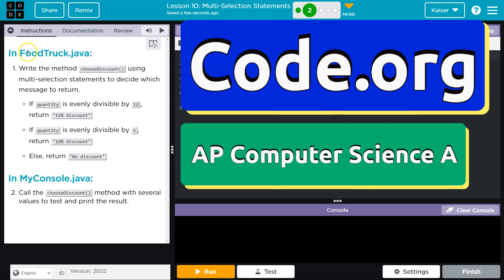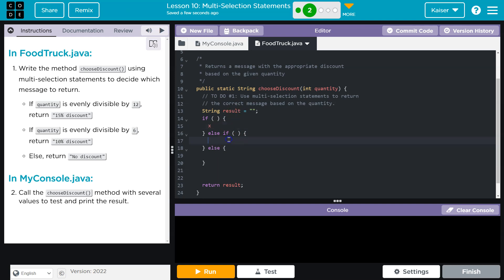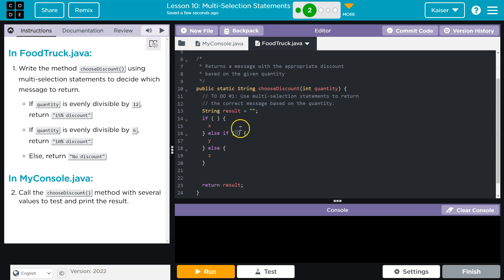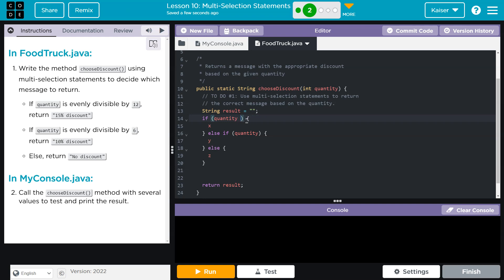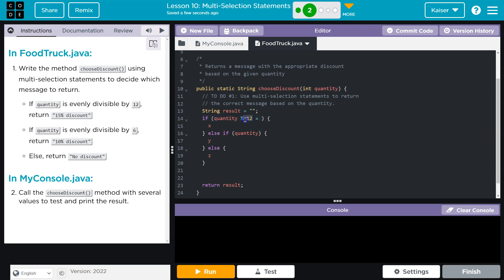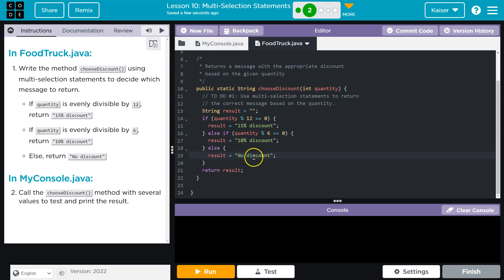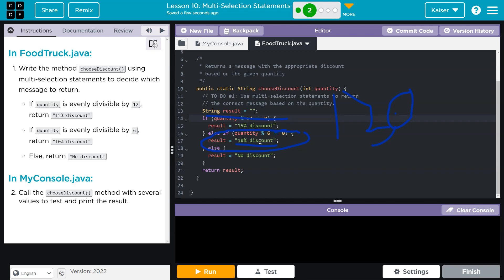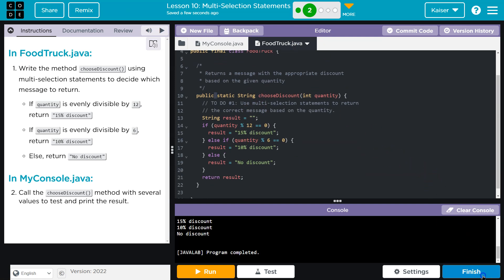Code.org Lesson 10.2 Multi-Selection Statements | Tutorial with Answers | Unit 4 Computer Science A